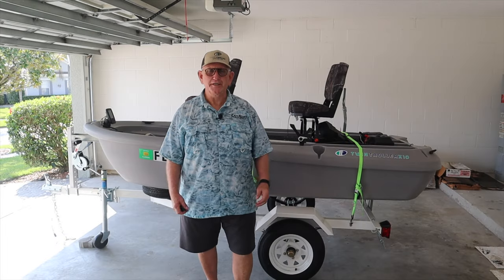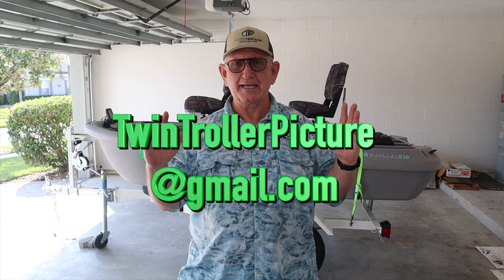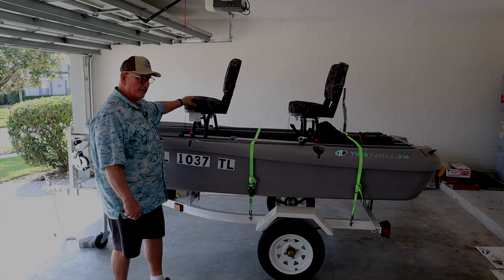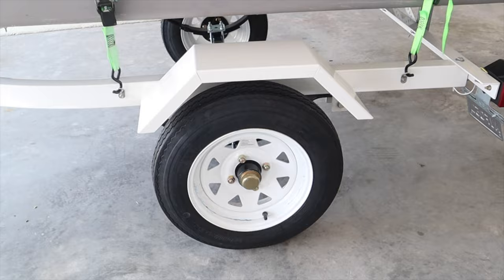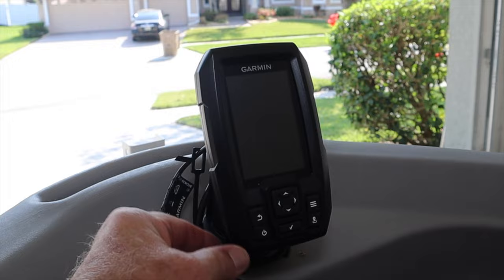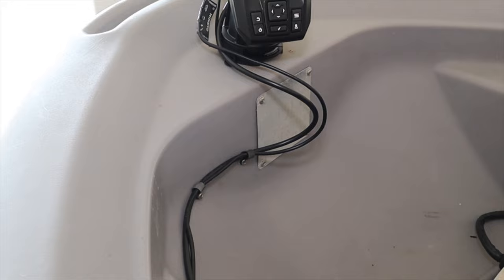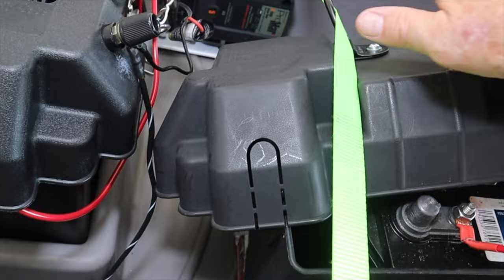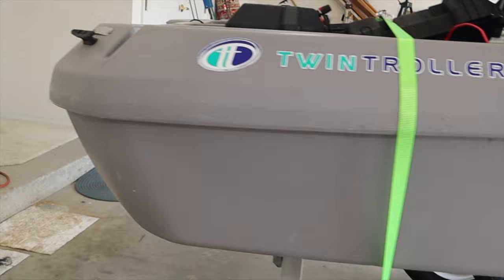ANOTHER - READY TO FISH - TWIN TROLLER X10 FOR SALE!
Another Twin Troller X10 boat owner that lives close by to me is selling his 2016 boat. That boat is in excellent condition and includes a new trailer, new Garmin fish finder with GPS, new seats, two new batteries, and new battery boxes. The man that has the boat for sale has several grandsons and needs a larger boat so he can take them all fishing together.
This is a great opportunity for someone looking to buy a ready to fish boat.
If you are interested watch the video and follow the instructions so you can be connected with the seller directly. A used Twin Troller X10 that is in great shape sells fast do do not delay if you want to you the boat.

ITEMS USED BY GERRY:

EBAY SEARCH: Highline UV Fiberglass Reinforced Patch 9X12

Hypark® Fish Grabber
GearTOP Fishing Hat Outdoor Sun Protection Hats for Men & Women
Cotton Cordell C.C. Shad Crankbaits
SMITH C.E. TRAILER SPARE TRAILER TIRE AND RIM: 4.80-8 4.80X8 8” LRB 5 Lug Hole Bolt Wheel Galvanized P/N 16520  8" Std Wheel 480X8B 5 LUG 4.5" BOLT LOAD RANGE B, 590# CAPACITY EA, 2.81 inch CTR HOLE